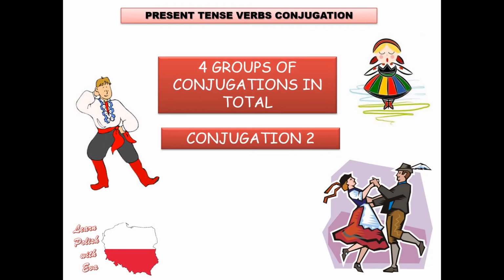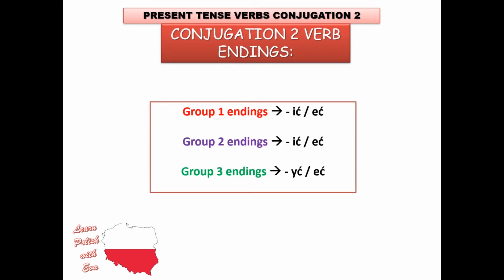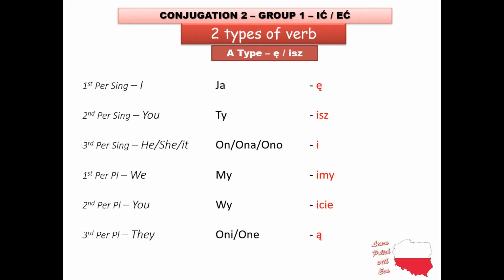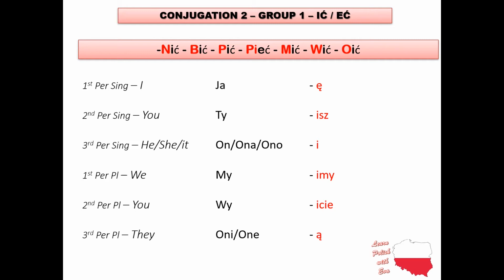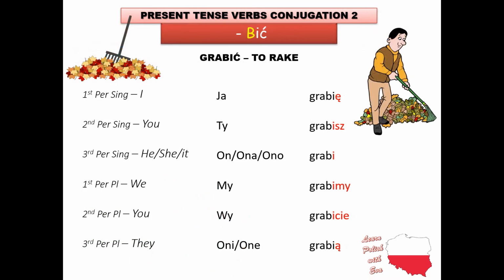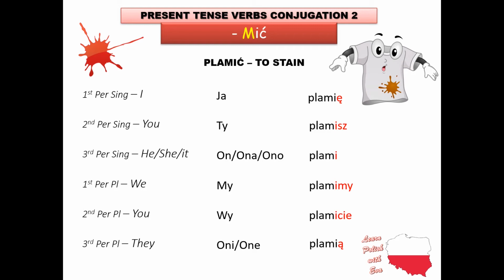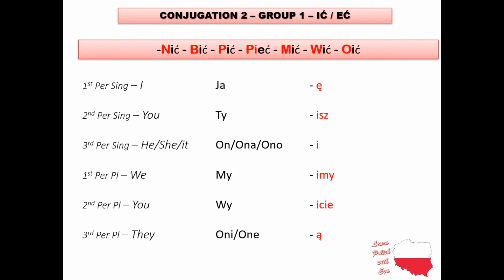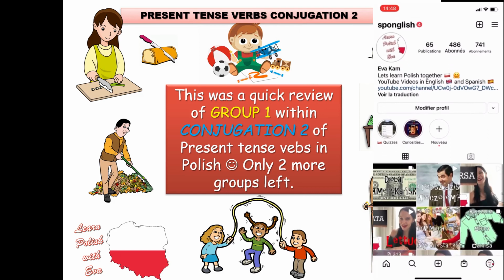POLISH VERBS - Present Tense Conjugations 2 - GROUP 1 - Part 2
PART 2 of Polish verbs in present tense Conjugations 2 :) It's a summary of last week's video BUT with a NEW approach that will make the entire Conjugation 2 easier!
timestamps:
00:00 Intro
00:23 NEW approach explained
01:12 NEW approach to Group 1
02:02 Group 1 verbs overview with NEW approach
02:39 PLAMIĆ - To stain
03:35 Overview of NEW approach
04:00 Final Words